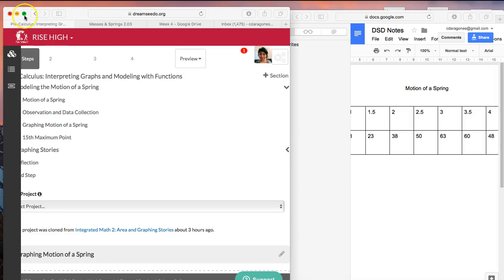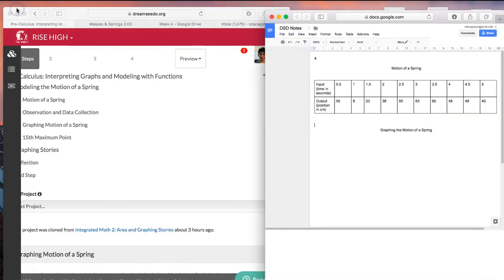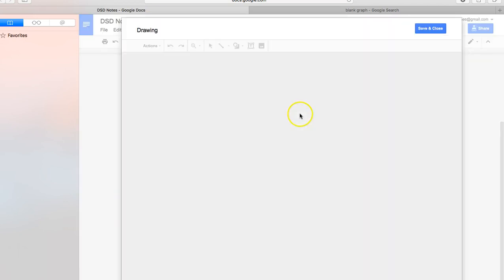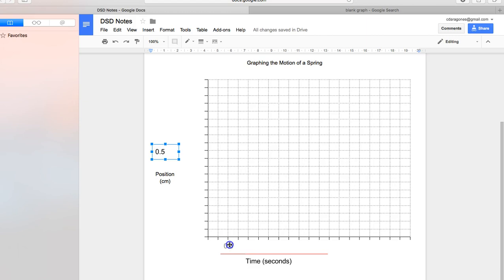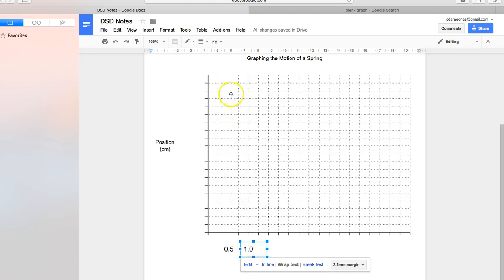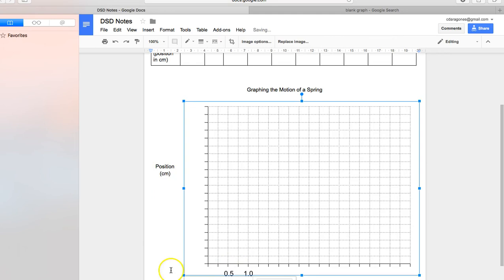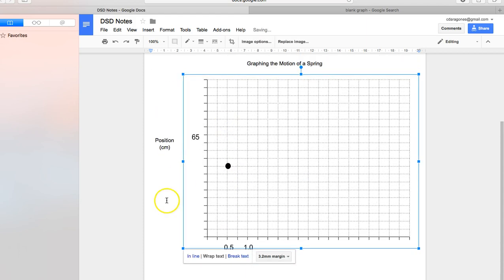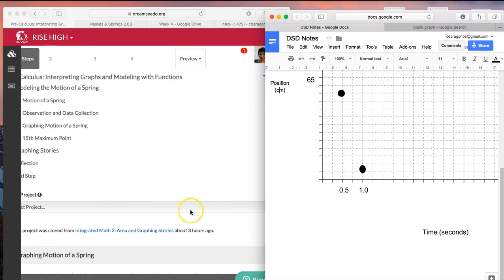Pre Cal Graph of Spring